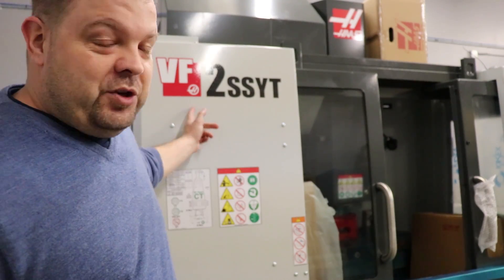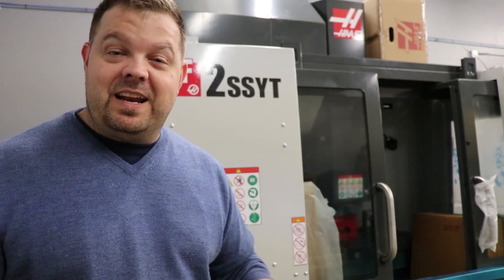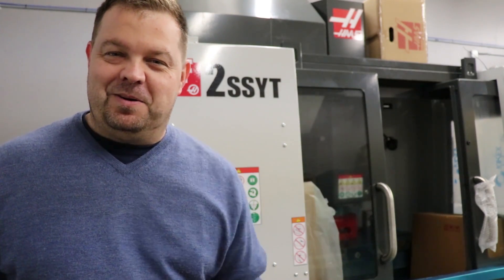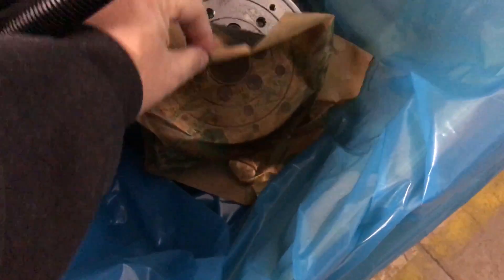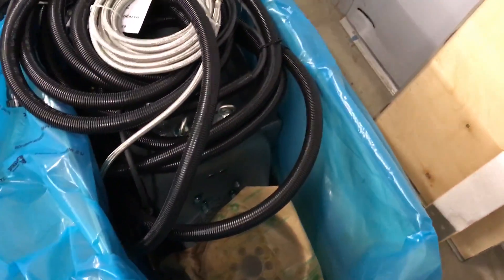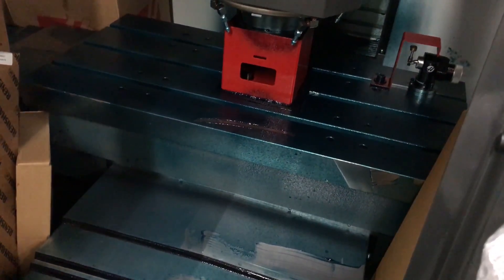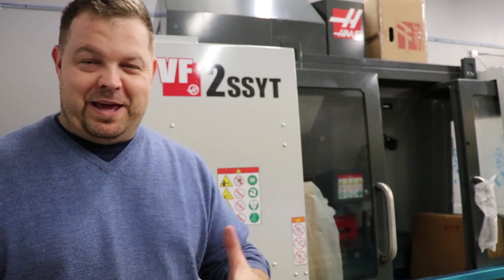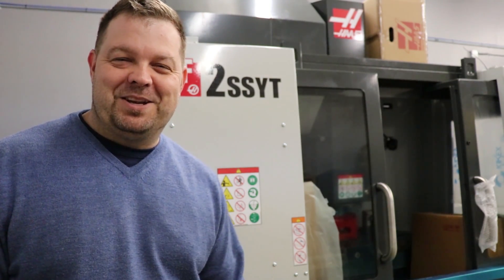5 Axis Rotary - Haas TRT160 Unboxing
today we pop the top off of the crate on our new 5th axis rotary set. Haas TRT160 (160mm Tilting Rotary Table)